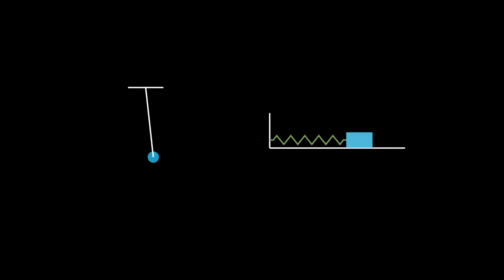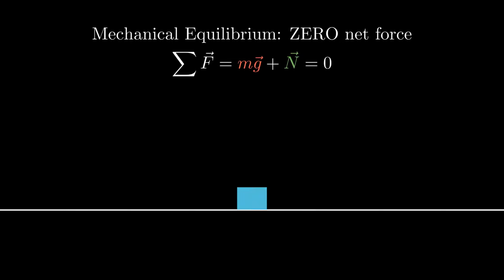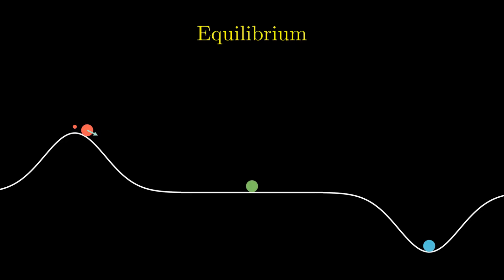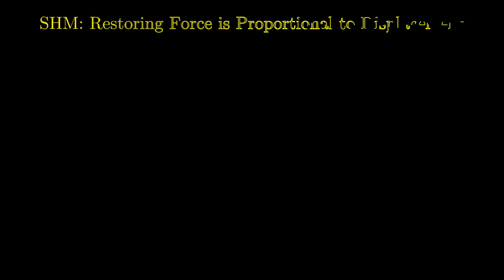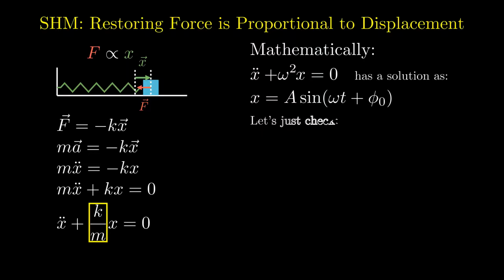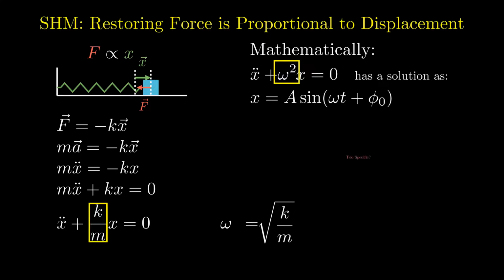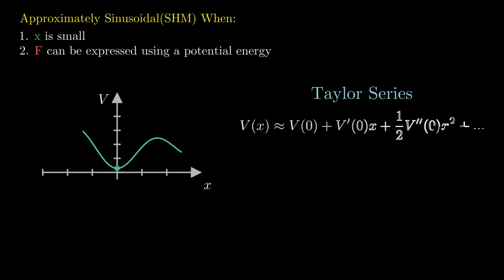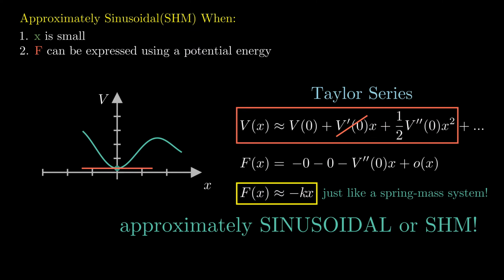The way YOUR TEACHER WON'T teach you the Simple Harmonic Motions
In this video, we'll go through the derivation of Simple Harmonic Motions (SHM), and learn about why they are commonplace in physics. We'll learn about how a force that is directly proportional and opposite to the displacement vector gives rise to a sinusoidal motion (SHM), and why the pendulum is not (but almost) an SHM. Also, the most important differential equation of the SHM that helps solve many physics problems will be given.